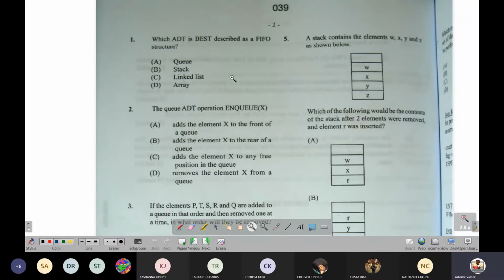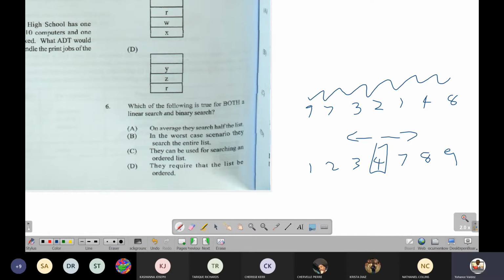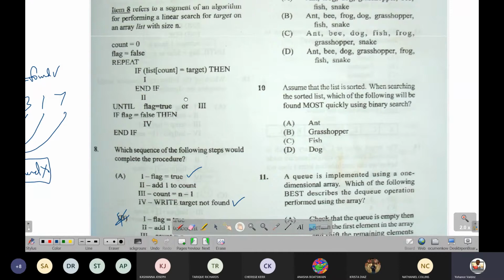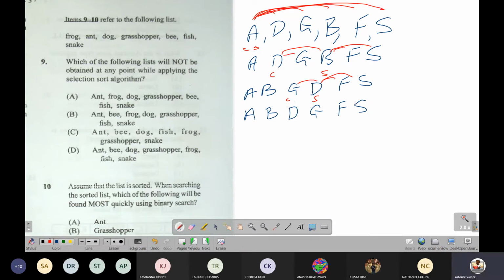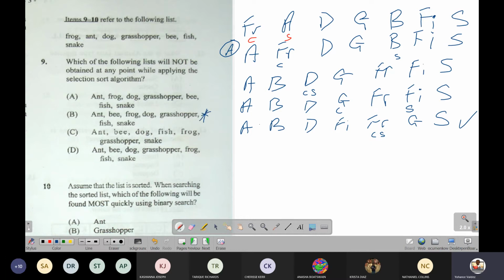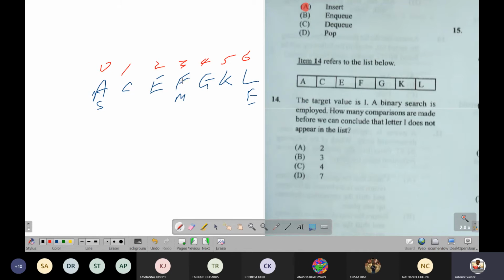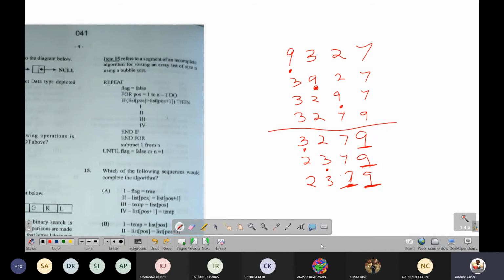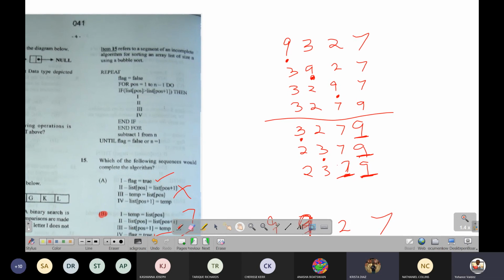Computer Science Unit 2 Batch 1 MCQ 2021-04-14 Part 1